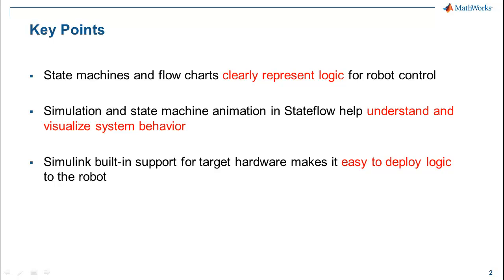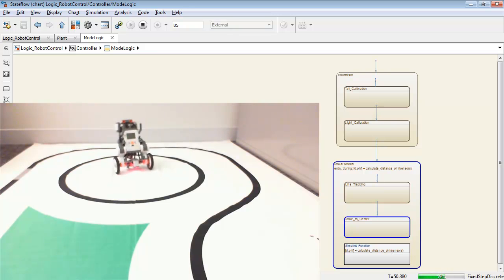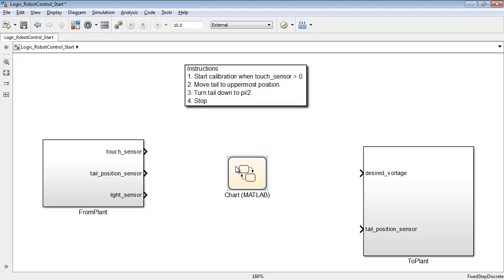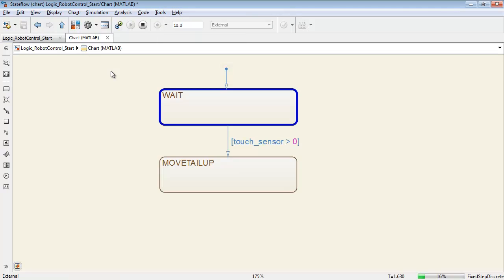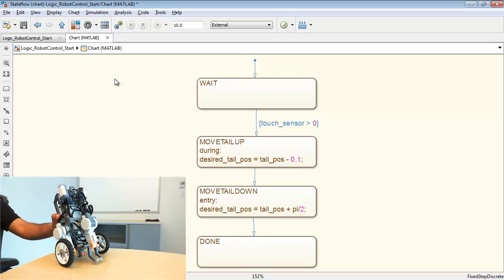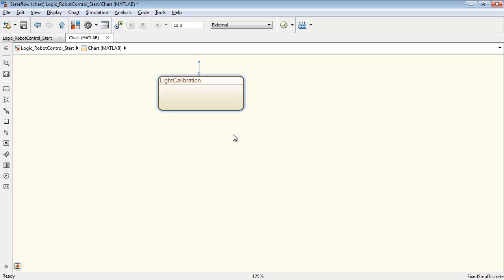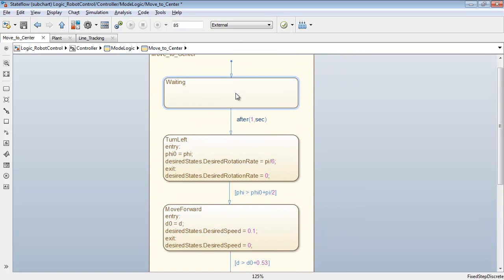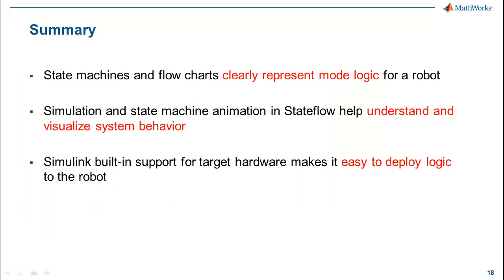Programming Control Logic with Stateflow and LEGO using Simulink